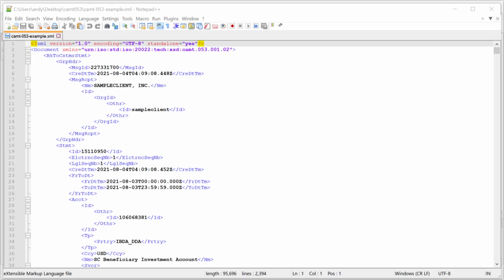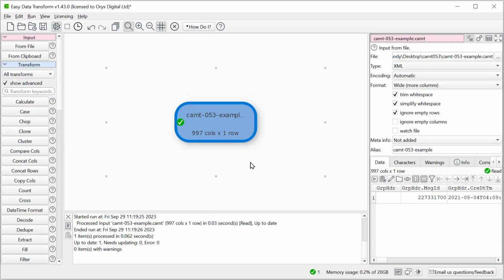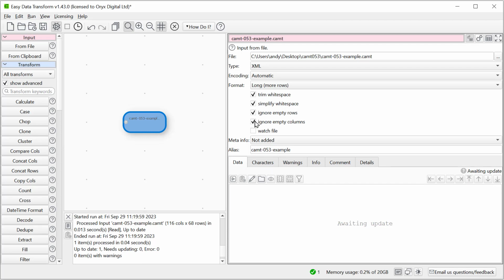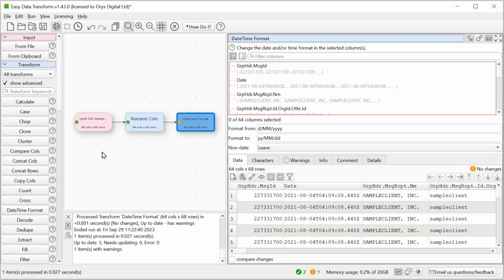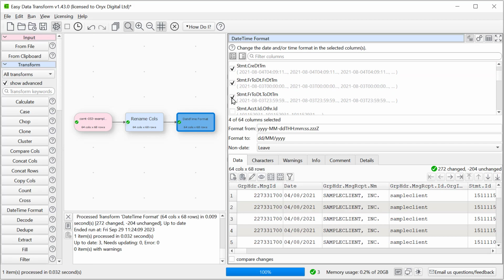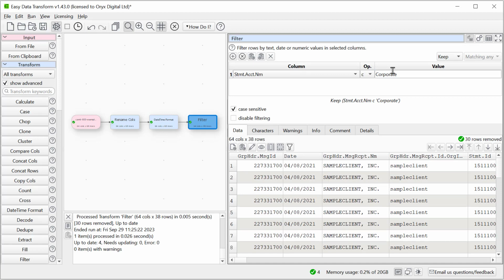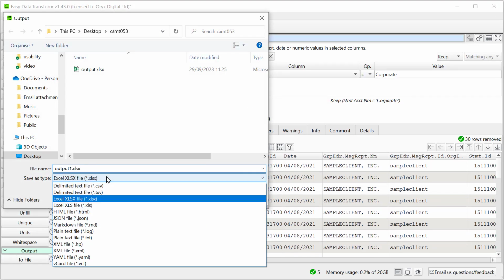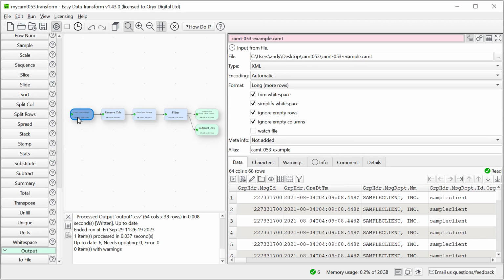How to convert CAMT 053 to Excel or CSV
How to convert a CAMT #053 (also called camt.053) XML format bank statement to an Excel or CSV file.